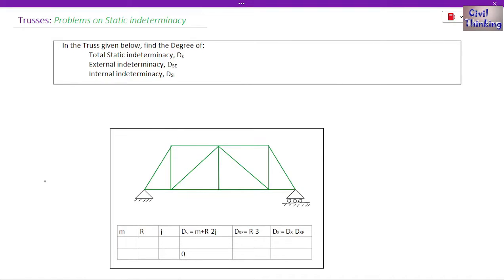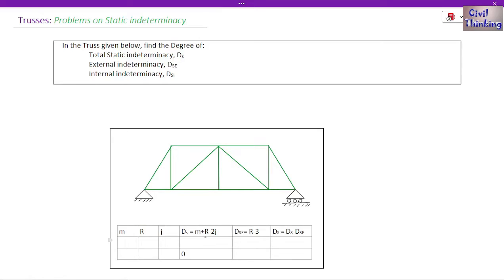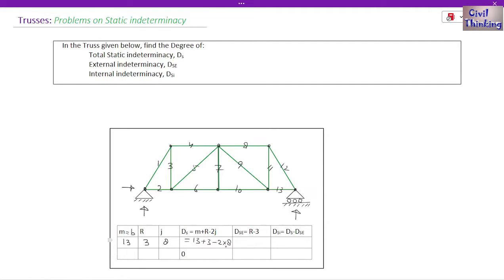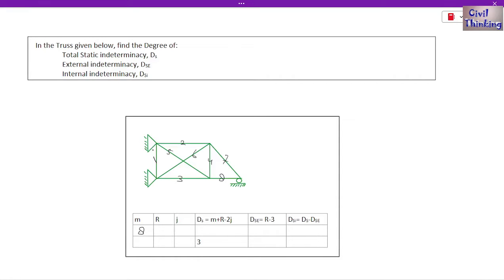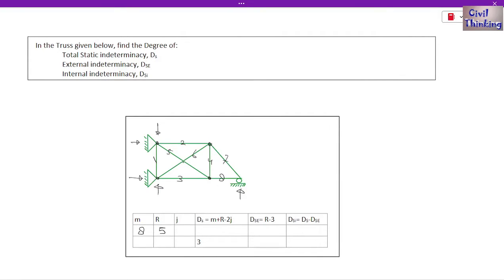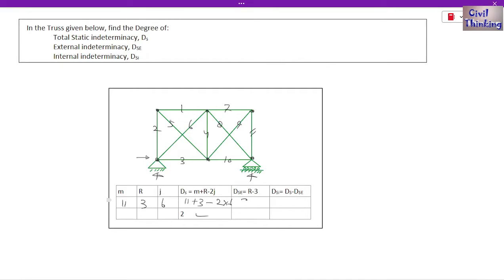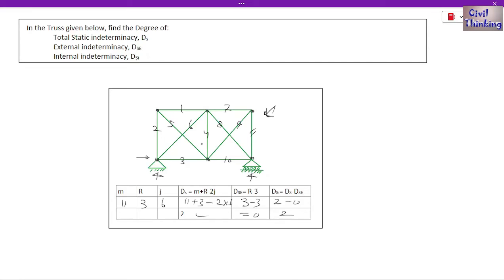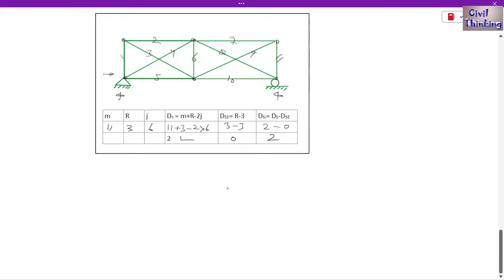Trusses: Degree of Static indeterminacy Practice Problems | Structural Analysis by Civil Thinking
Trusses: Degree of Static indeterminacy Practice Problems:
in this class we will solve a few problems on Trusses to understand how to find:
Degree of Total Static indeterminacy
Degree of External Static indeterminacy
Degree of Internal Static indeterminacy